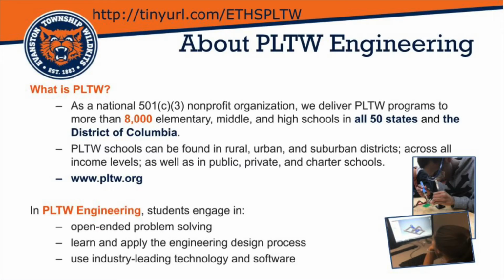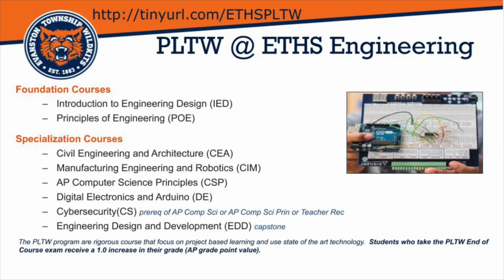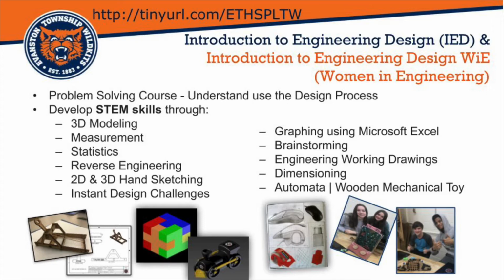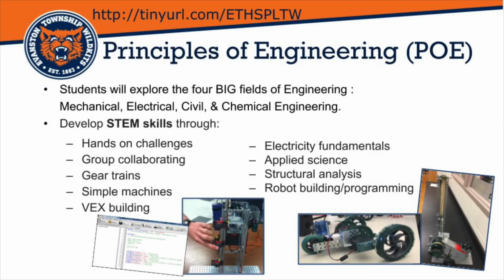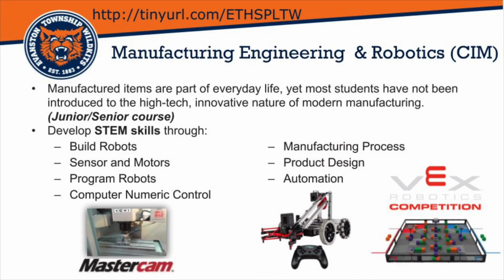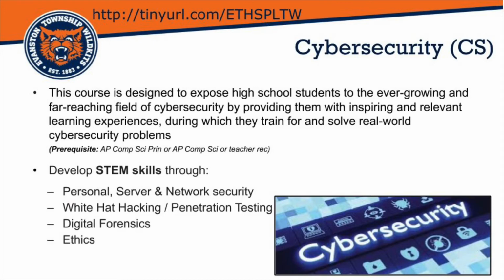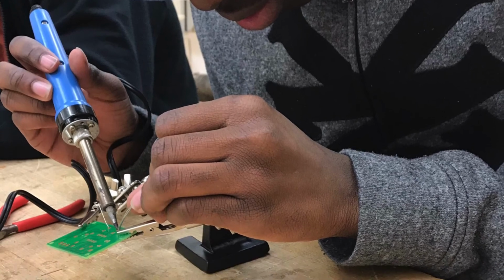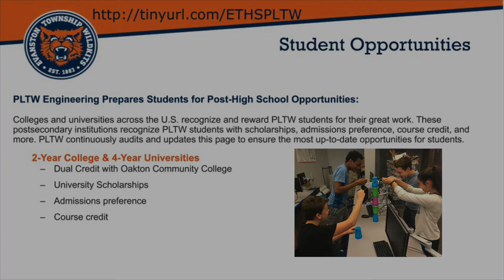Virtual Engineering Information Night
Learn about the ETHS Wildkit Engineering curriculum and the benefits of the program for your students. At the end of the informational presentation, an opportunity to meet ETHS engineering staff and ask questions will be available starting immediately following the presentation.   Zoom Links can be found by visiting the Engineering Information Night Webpage.